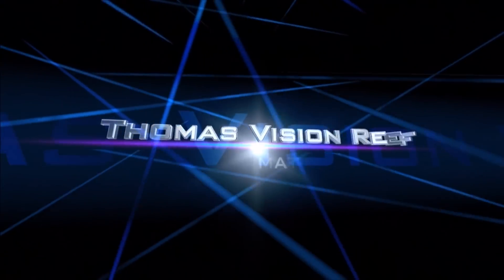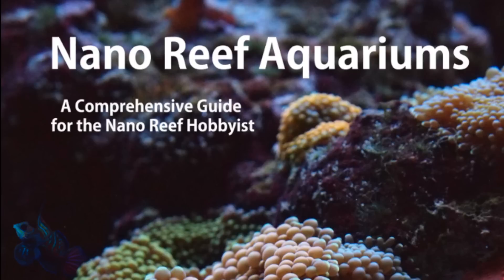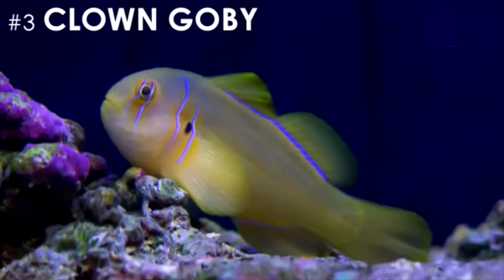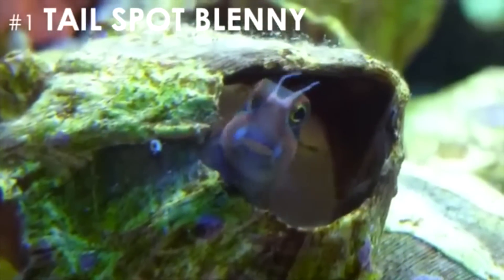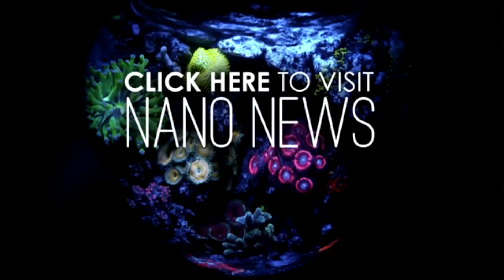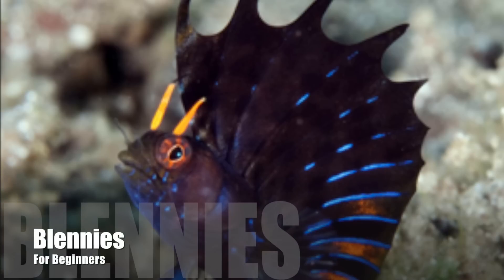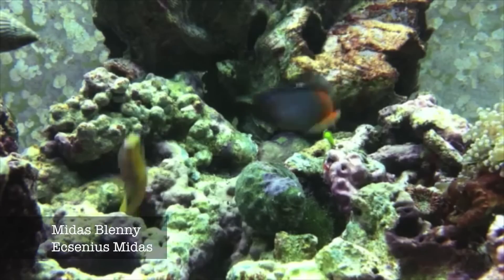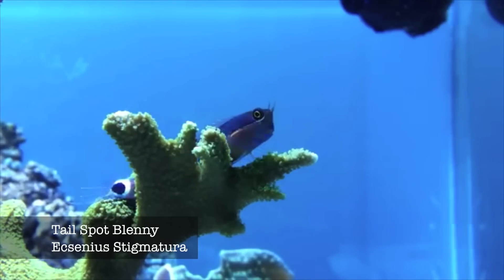Beginner's Aquarium Guide Ep.1 - Blennies (+Nano News)